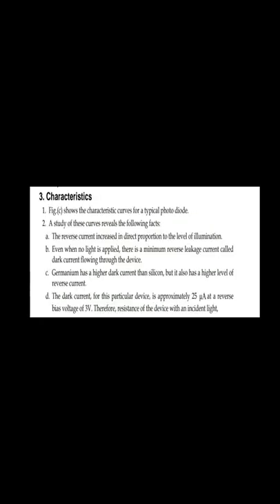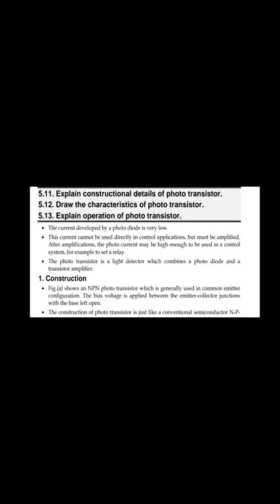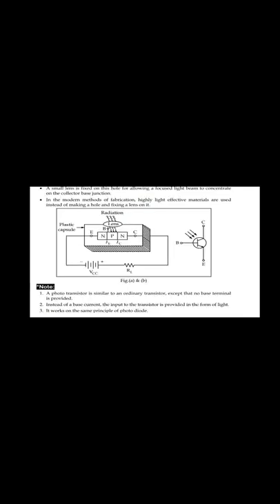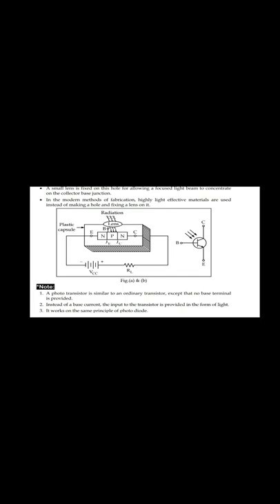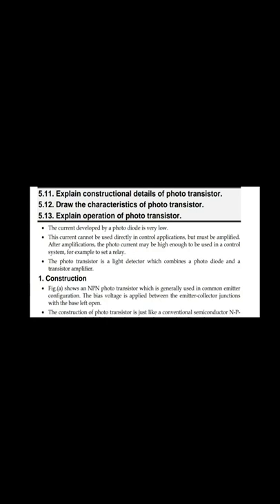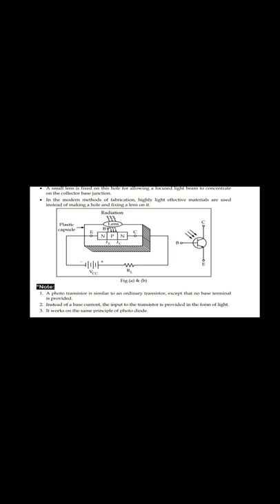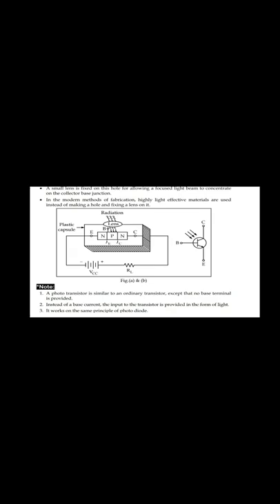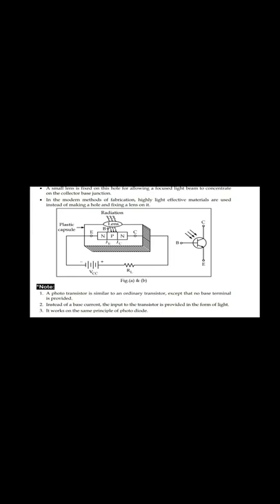Photo diode, photo transistor, application, characteristic